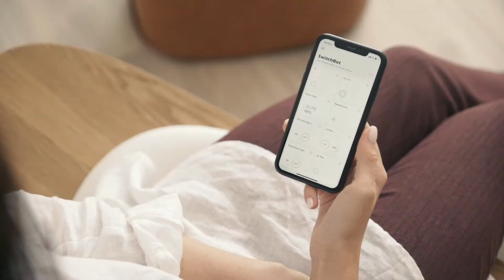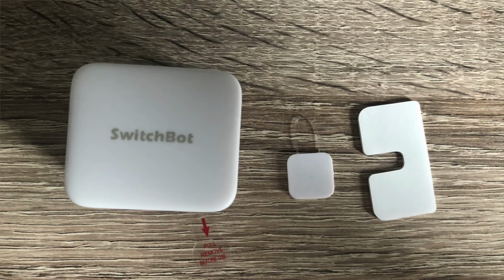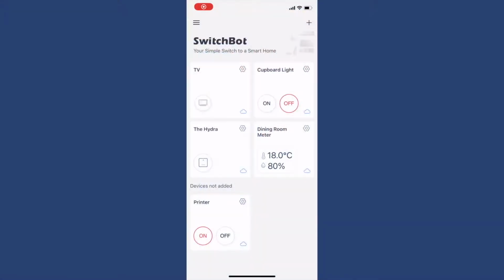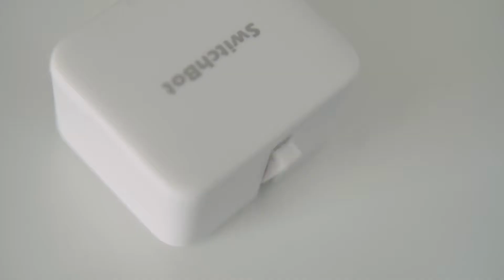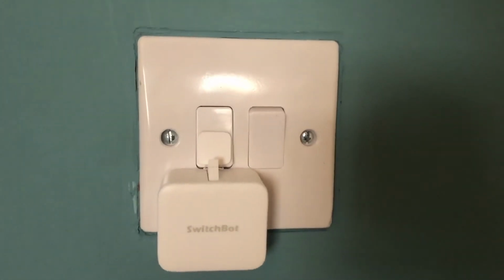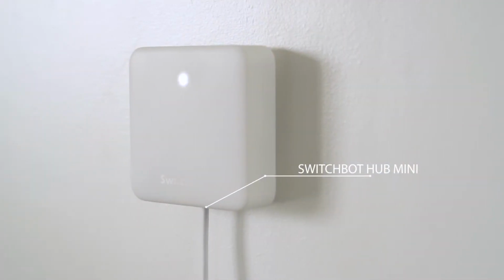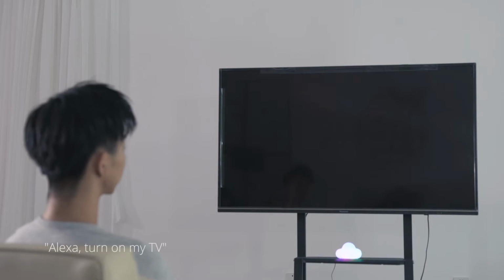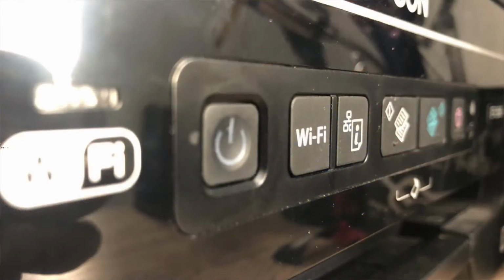Switchbot Bot Review and GIVEAWAY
Switchbot is helping people make a smarthome on a budget!

Pick up a black one on amazon
Pick up a white one on amazon
(save 10% with code 10UPAEL2CNLMHR)